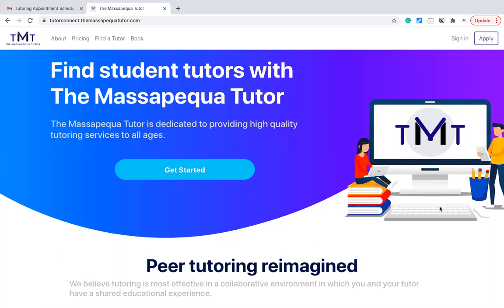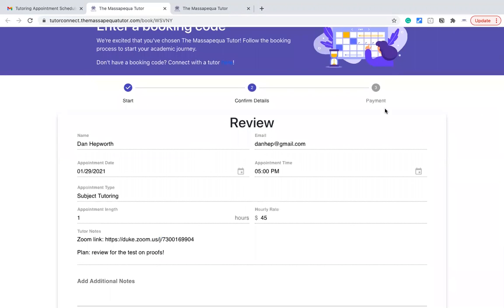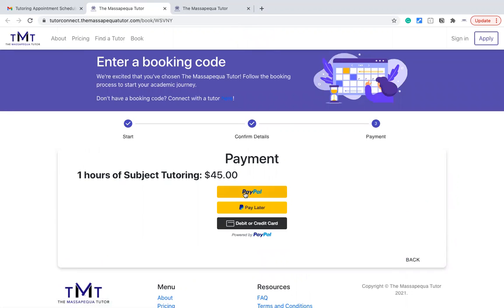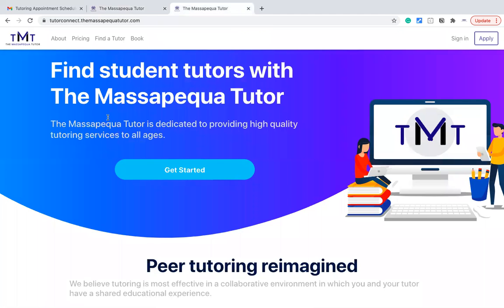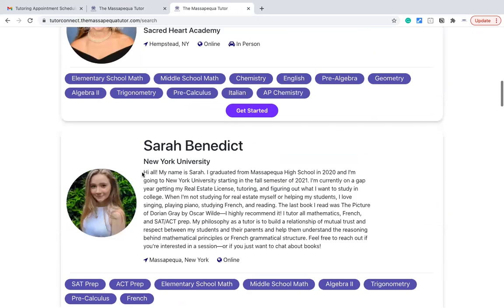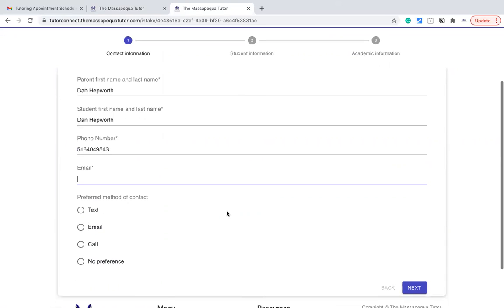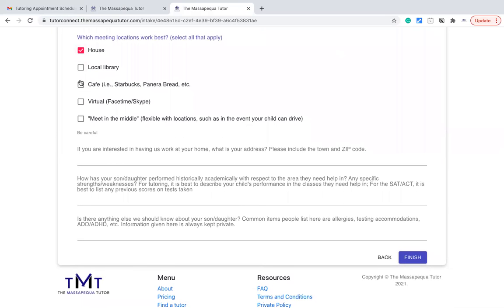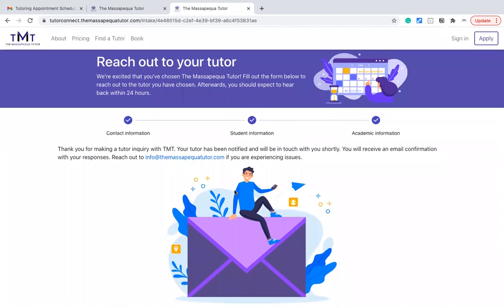New Site Walkthrough (Parents)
Here is a quick demo on the main workflows on our new site, which will be live at themassapequatutor.com soon!